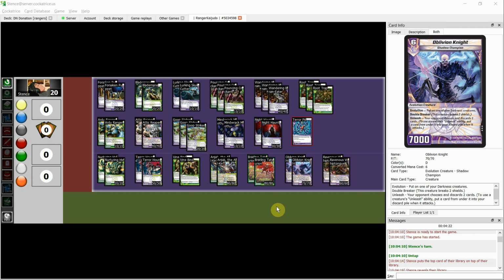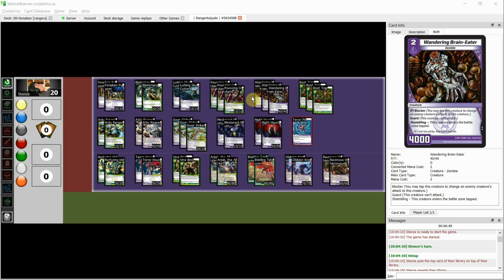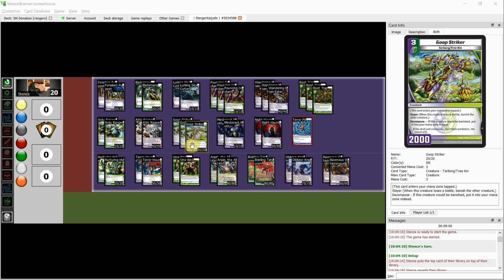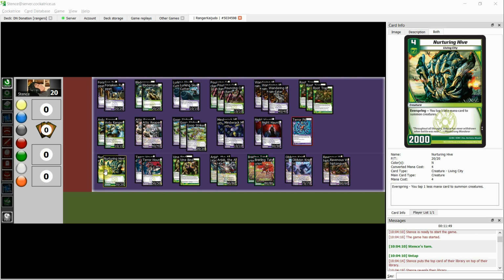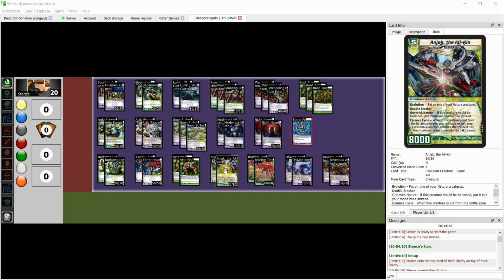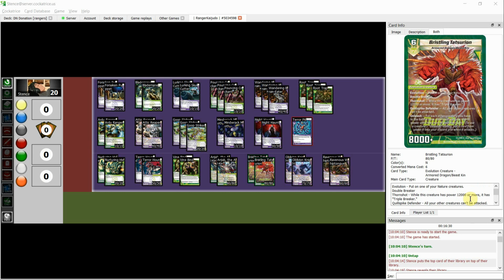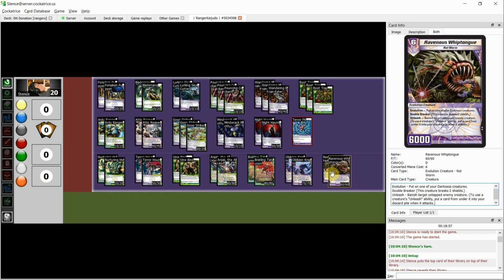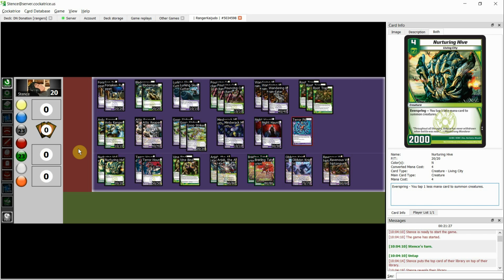DN Donation Deck Profile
Hello Putties and welcome back to the Dojo. A DN deck profile. Here is Alpha 5 with the deck profile !

(Note: Our tournament rules for these are an open format meaning we are open to play 3 over every card. Decks will not be changed at all during this tournament.)